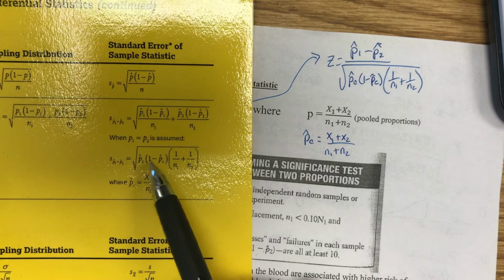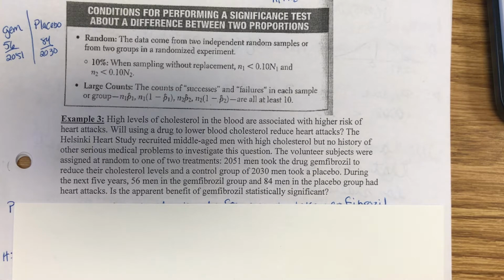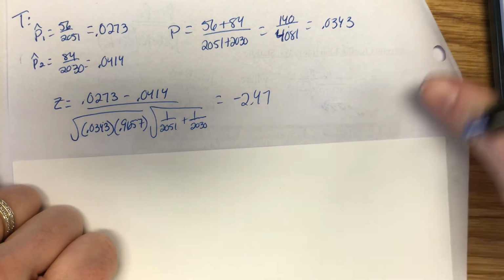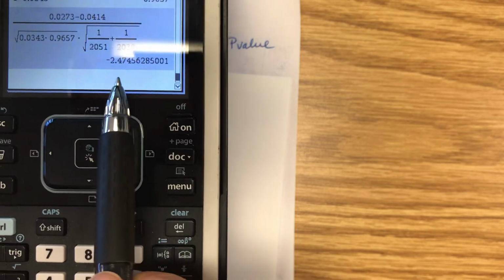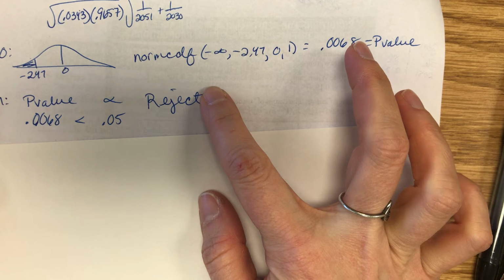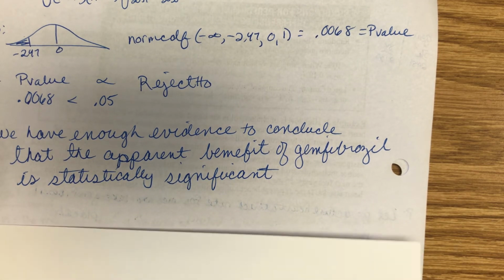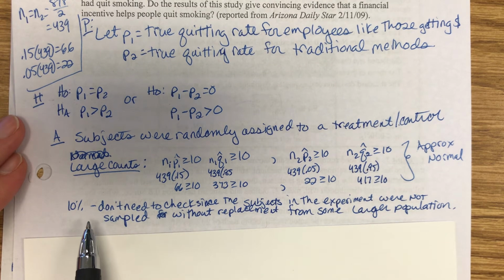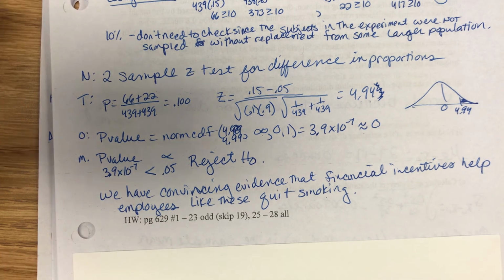March 15, 2021